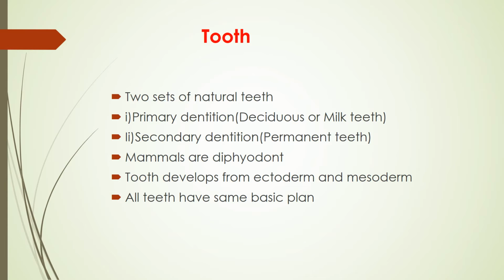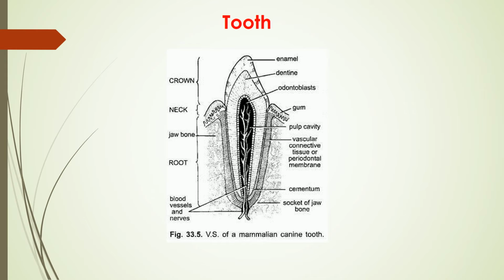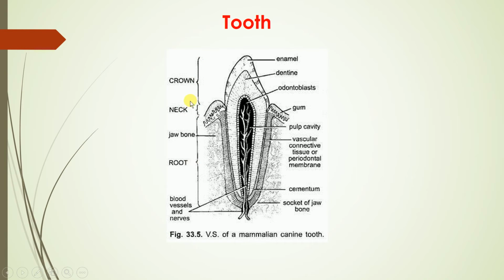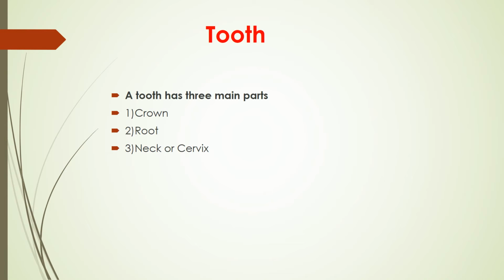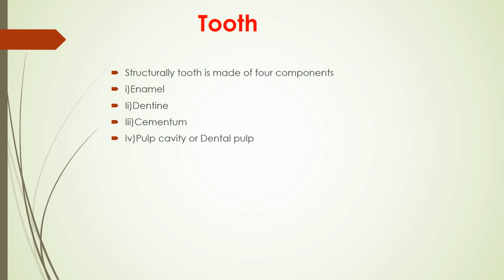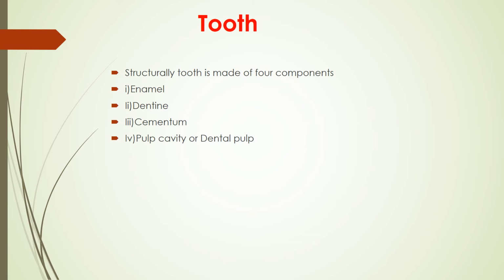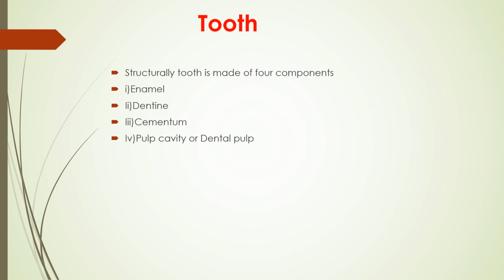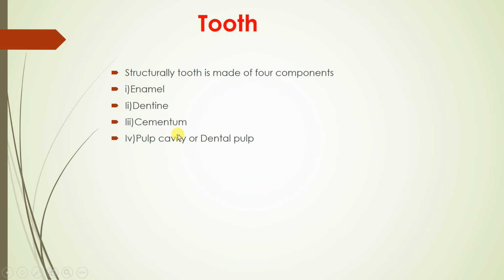TY BSC Sem I | MAMMALIAN HISTOLOGY | ZY-332 | Tooth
Dr. VIKRAM KAKULTE | TY BSC Sem I | MAMMALIAN HISTOLOGY |  ZY-332 | Tooth